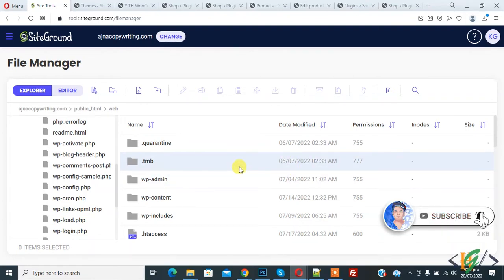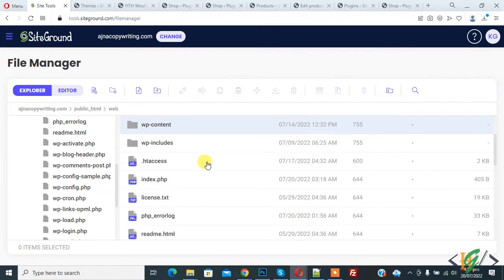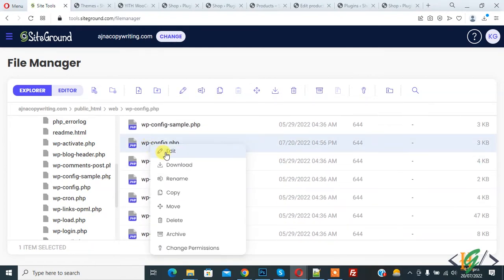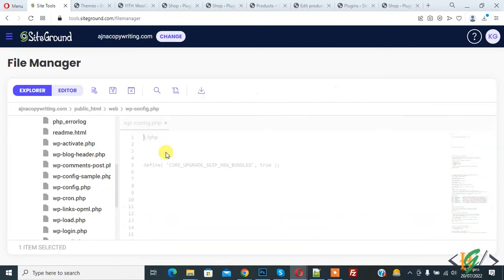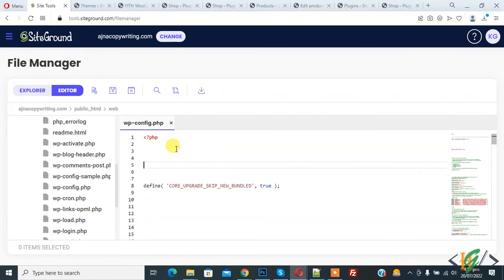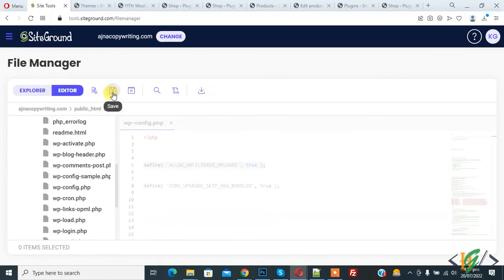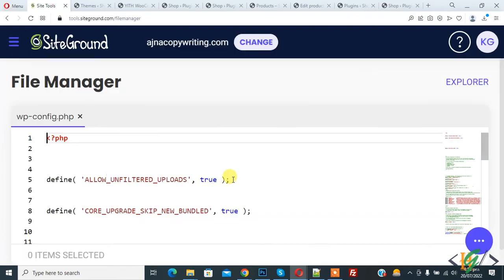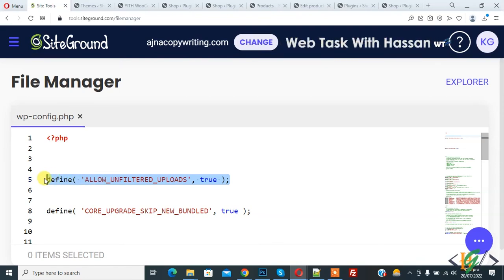How to Allow Unfiltered Upload for Administrators in WordPress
In this wordpress tutorial for beginners you will learn how to allow unfiltered uploads in wordpress for administrator role by add code in wp config file. WordPress has some restrictions for some type of files. By default, you can’t upload any other type of files that is not image, video or document. If you want to upload more, you need to put this line into your wp-config.php file:

define( 'ALLOW_UNFILTERED_UPLOADS', true );
This line will remove the restrictions only for administrators.